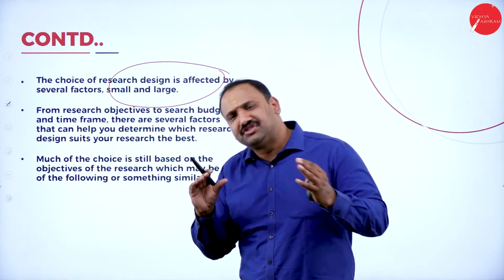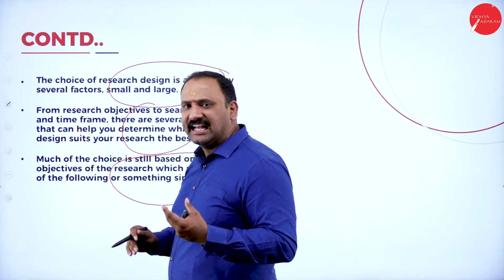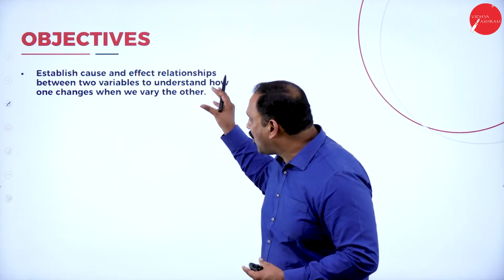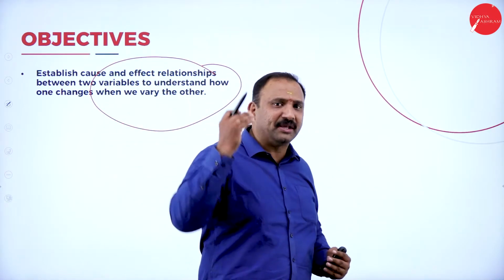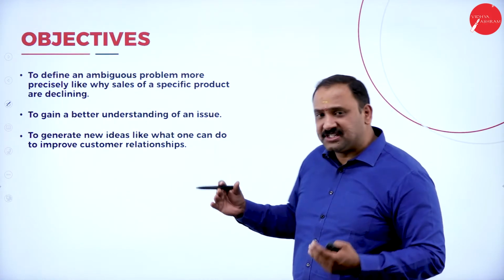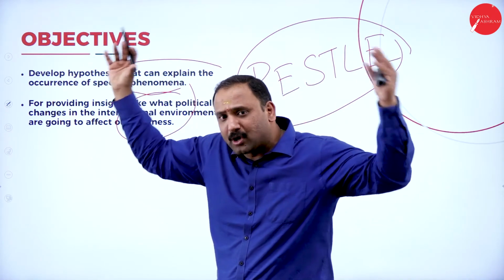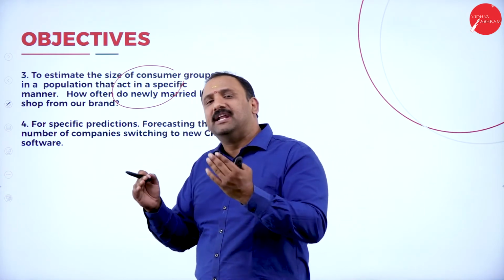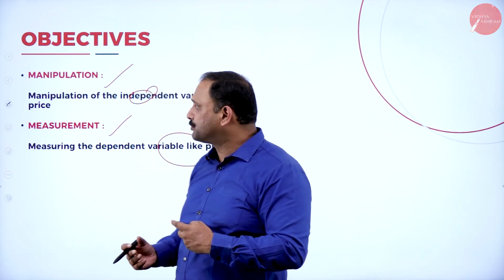DAY 06 | BRM | V SEM | B.B.A | RESEARCH DESIGN : EXPLORATORY, DESCRIPTIVE AND CAUSAL | L1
Course : B.B.A
Semester : V SEM
Subject : BUSINESS RESEARCH METHOD
Chapter Name : RESEARCH DESIGN : EXPLORATORY, DESCRIPTIVE AND CAUSAL
Lecture : 1